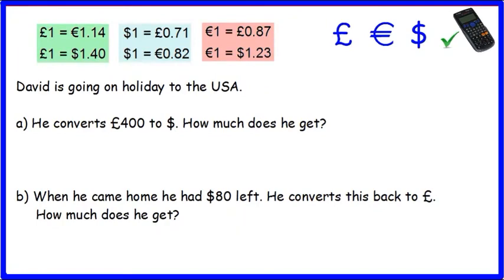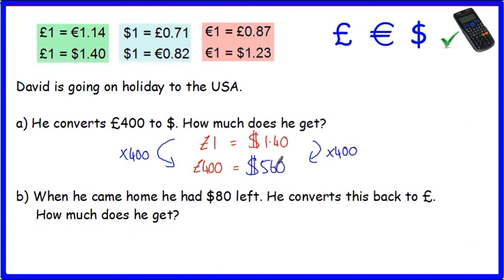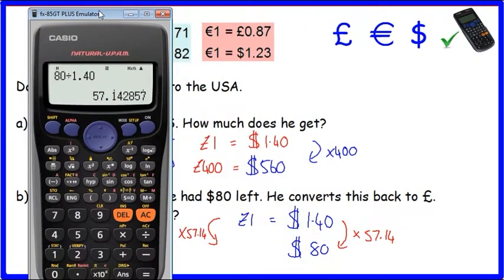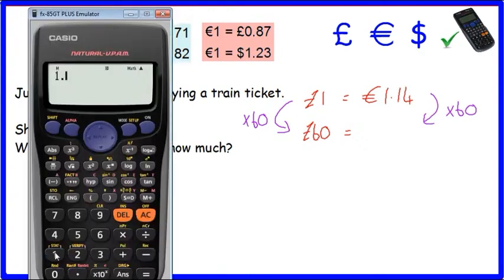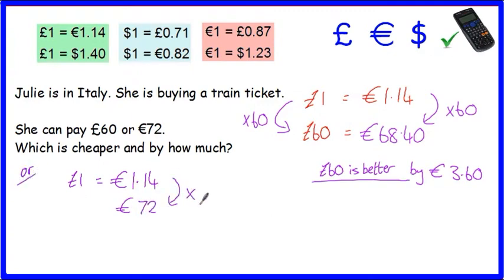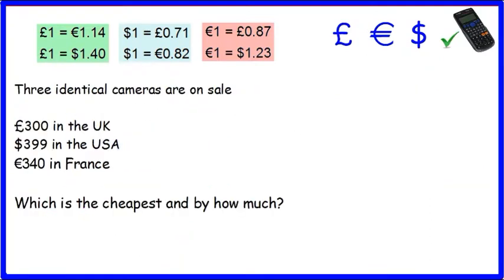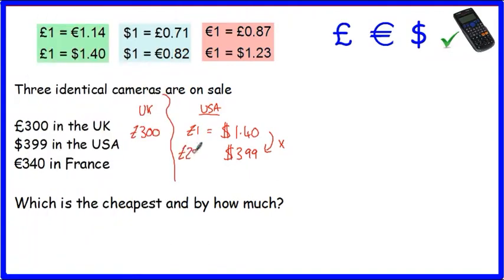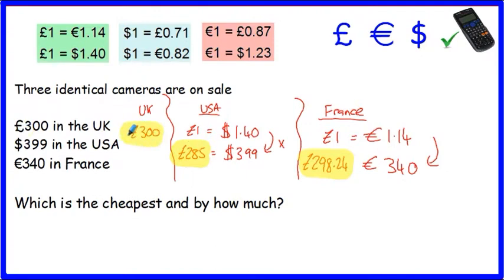R19 Exchanging Money GCSE Maths | Currency and Ratio Questions Explained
In this GCSE Maths lesson, we explain how to solve currency exchange questions using ratio and multiplication.
You will learn:
How exchange rates work
Converting currencies
Solving GCSE word problems
Common exam errors
📌 GCSE Ratio topic.